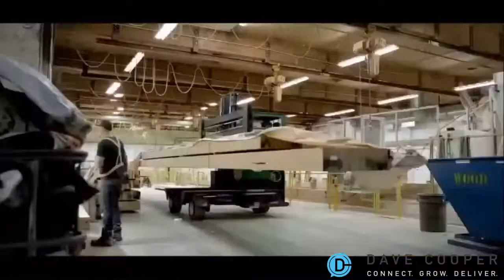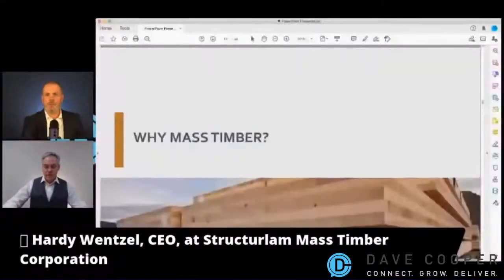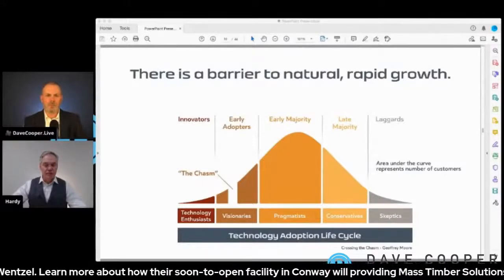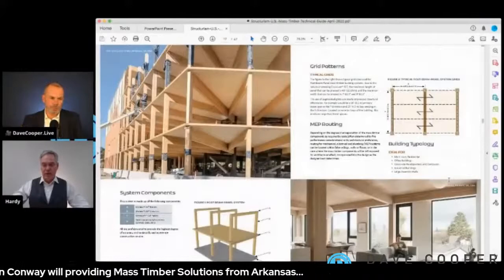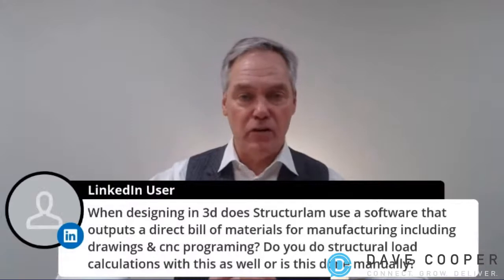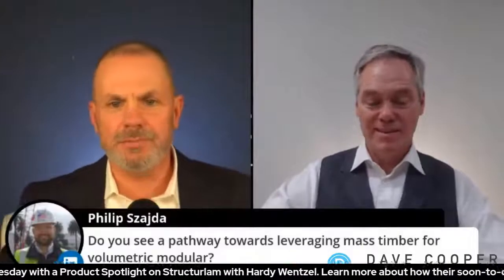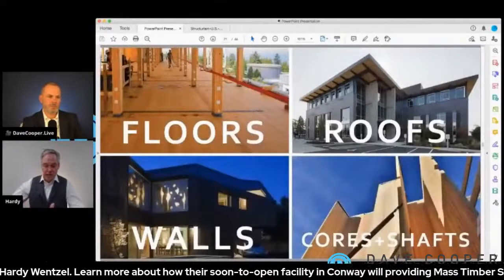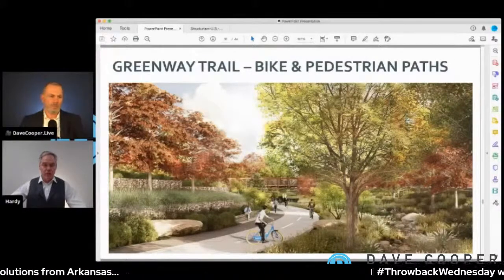Throwback Conversation with Hardy Wentzel, Structurlam: U.S. Mass Timber Factory Opening Soon!